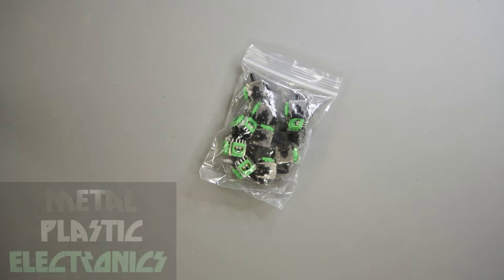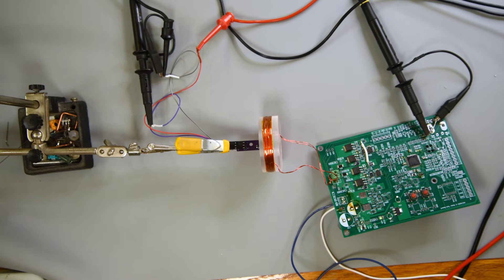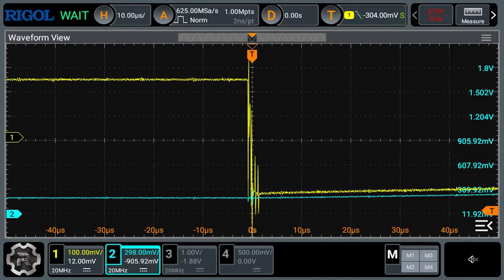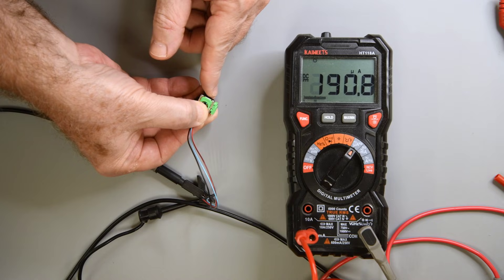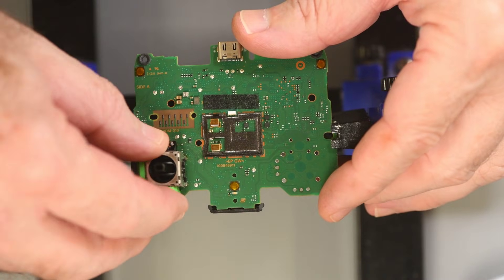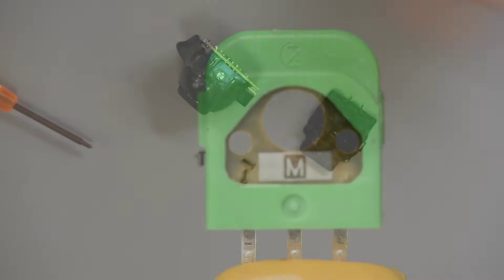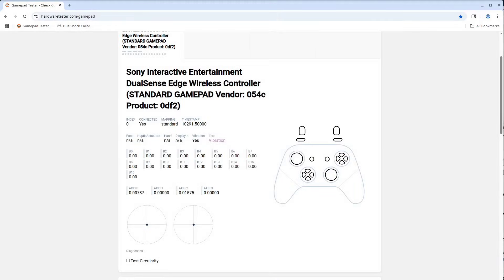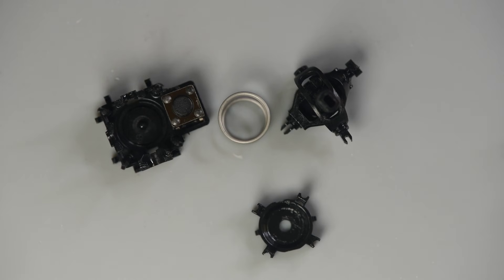Finally! Favor Union's First TMR Joystick Put to the Test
Join me as I dive into the Favor Union TMR joysticks, putting them through their paces to see how they stack up against other TMR options on the market. In this video, I thoroughly test their performance, both as direct replacements for traditional potentiometer-based joysticks and as complete joystick modules. I also break down the key differences that set Favor Union apart from the competition, highlighting their exceptional precision and responsiveness. Plus, I’ll walk you through what’s required to integrate these joysticks into a DualSense Edge stick module and share my insights on how they perform in this setup. Whether you're a modder or a gamer looking to eliminate stick drift, this review has you covered!

00:00  Intro
00:55  Magnet Assembly
01:34  Speed Test
04:31  The TMR Sensor
05:40  Power Consumption
06:13  Sensor performance on old joystick
07:40  Favor Union TMR joystick performance
09:21  Fit and Performance in Edge Stick Module
12:06  Conclusion